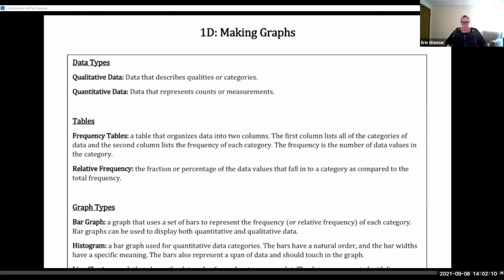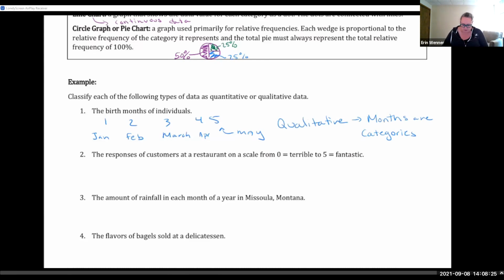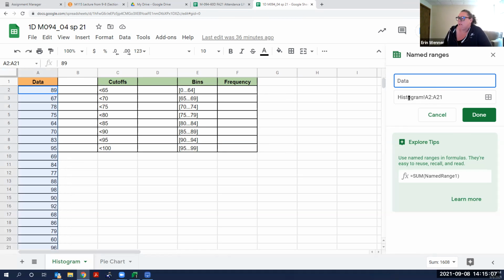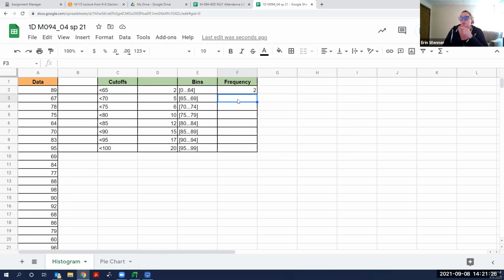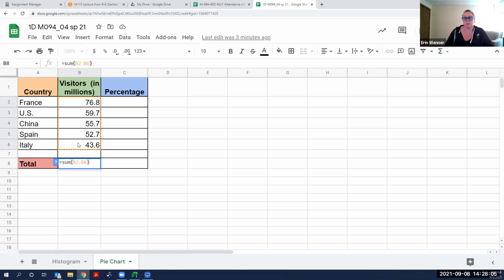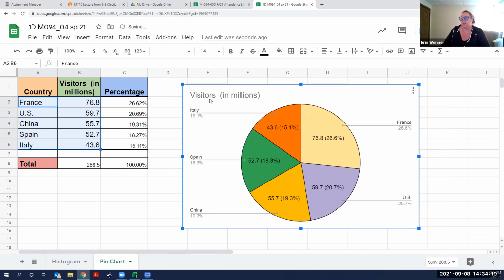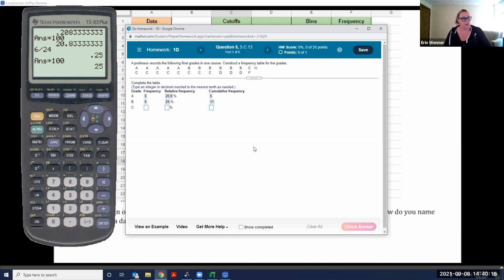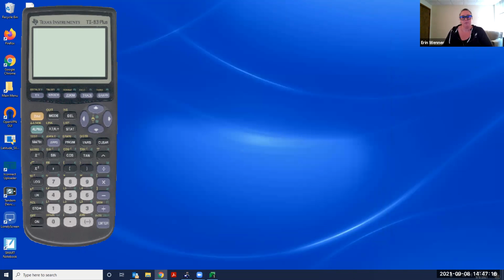M094 Lecture from 9-8 (Sec 1D)